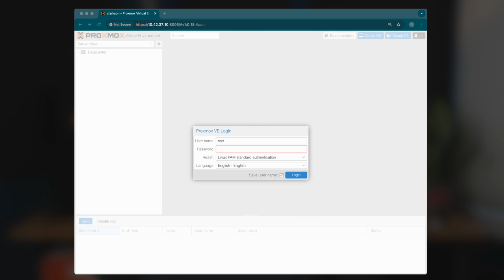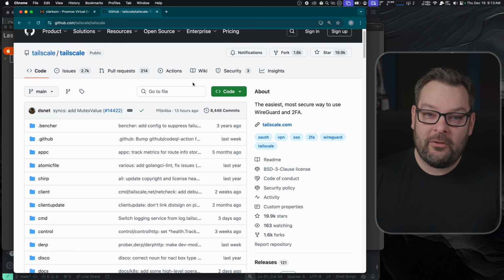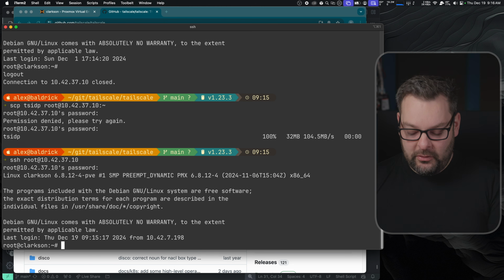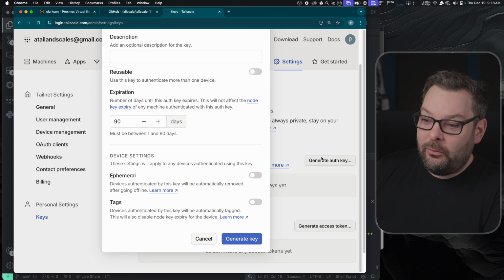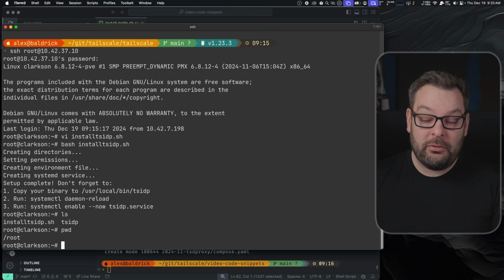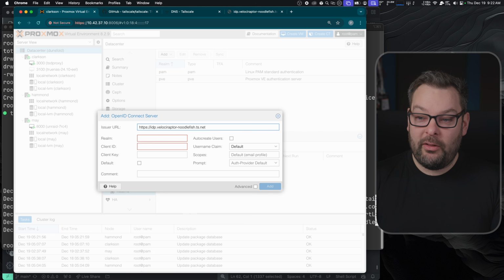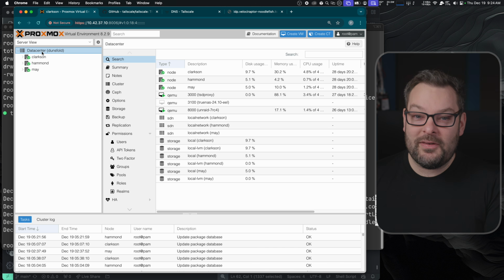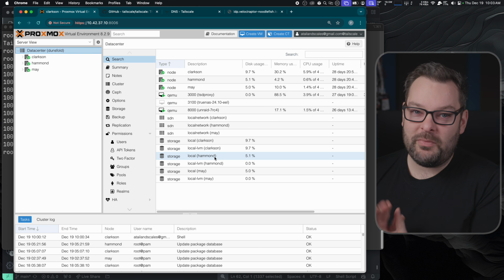Use your Tailscale identity everywhere! Automatically login to Proxmox with tsidp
Did you know that you can use Tailscale to automatically login to your Proxmox instance? In today's video I'll show you how to use tsidp to do just that.

Personal accounts are always free on Tailscale and can include up to 3 users and 100 devices. If you'd like to speak to our sales team about using Tailscale at work, head over